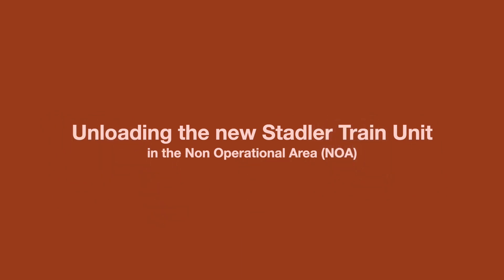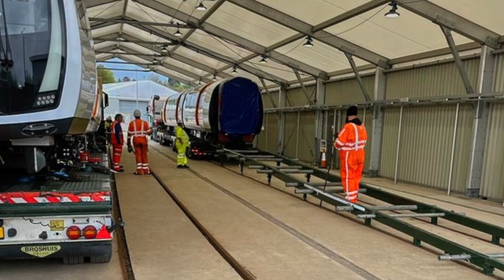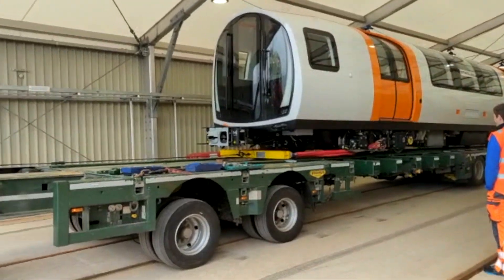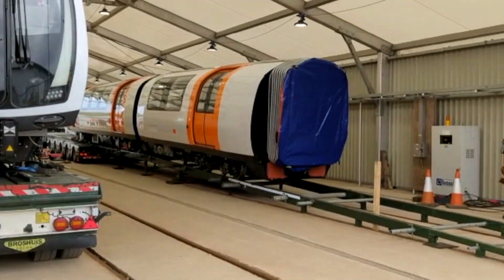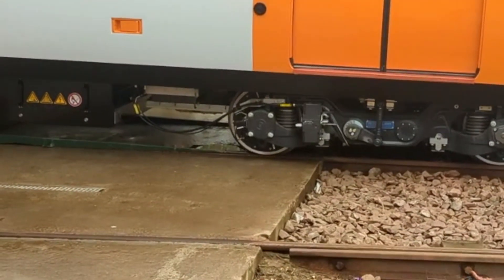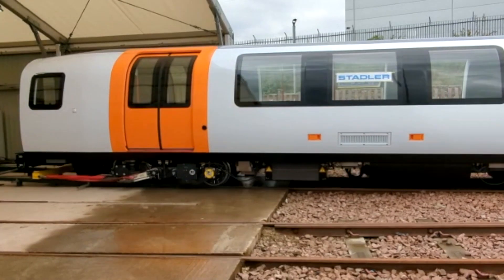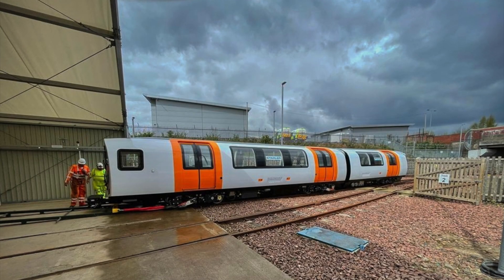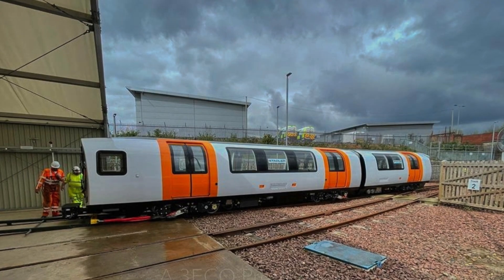Glasgow Subway Project - New Stadler Rolling Stock unit delivered !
This video illustrates how new rolling stock train units that are currently being built by Stadler, arrive by road and are then offloaded onto the tracks of the Non-Operational Railway to go through additional unit testing and integration between on board and lineside systems before they get embedded within the Strathclyde Partnership for Transport operational railway fleet.

Stadler is ultimately responsible for the whole logistics of the delivery on site and is supported by

3ECO Ltd for the WAD planning and moving test trains into position on a daily basis to allow for dynamic testing.